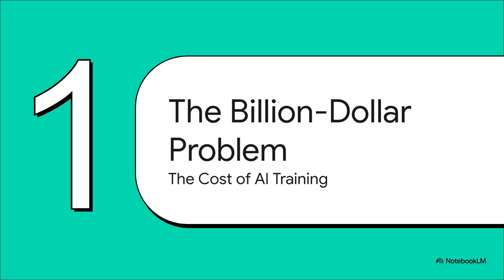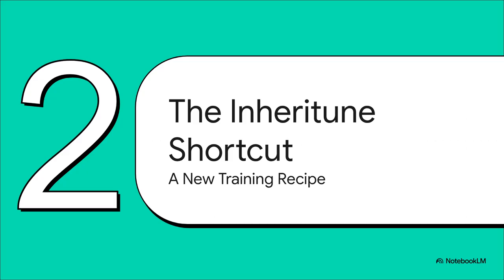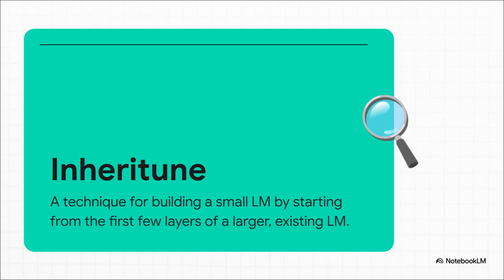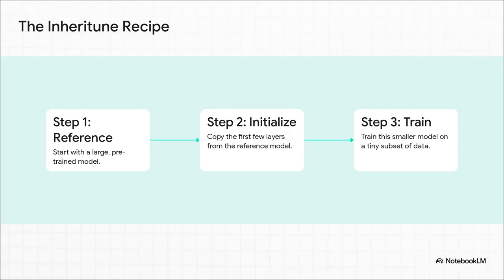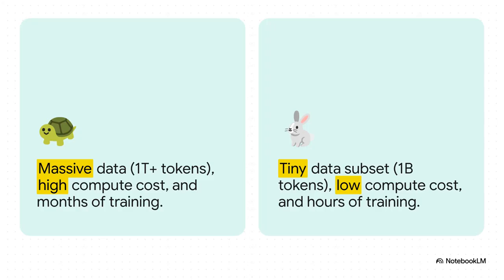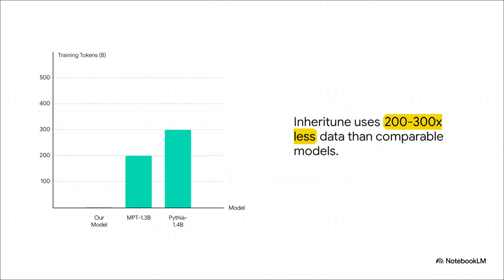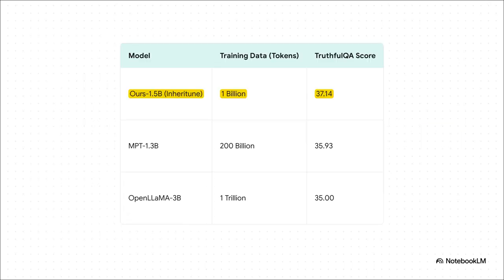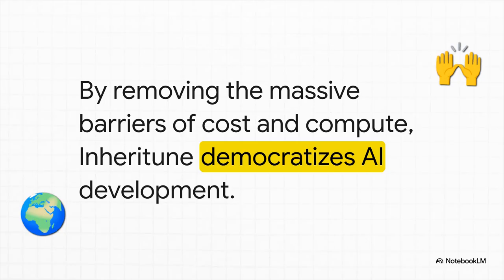A Shortcut to Smarter AI